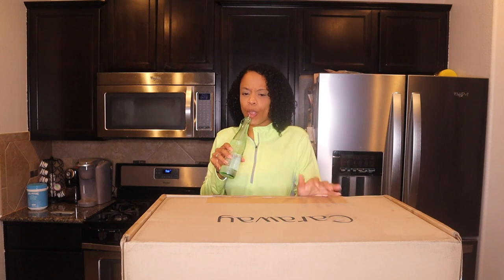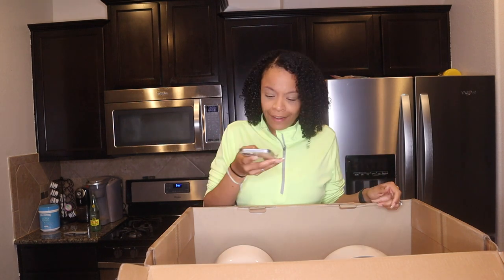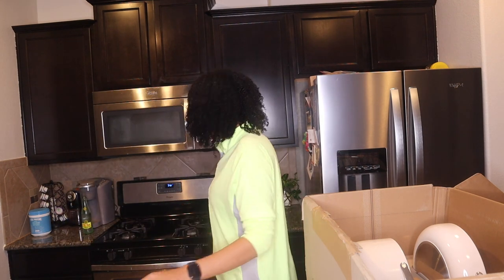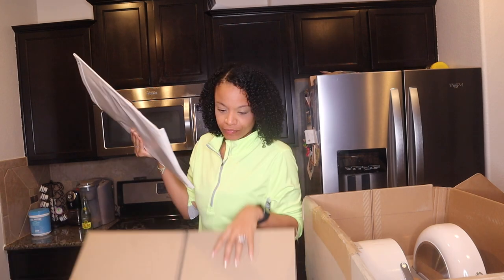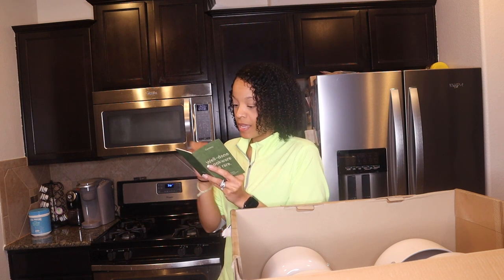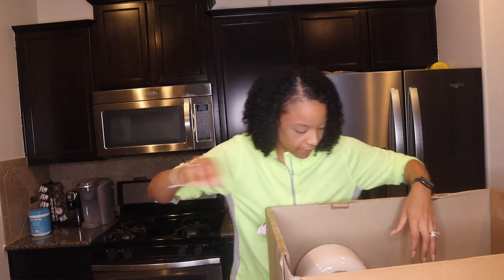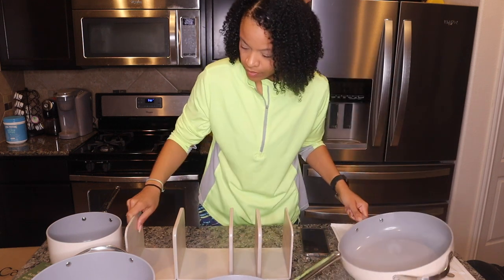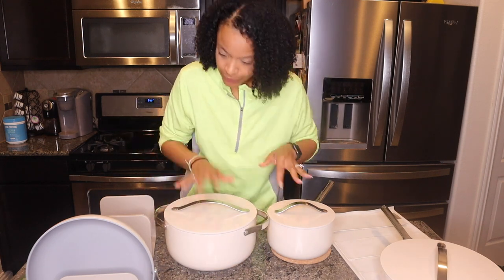NON-TOXIC CARAWAY COOKWARE UNBOXING | CANDLE DAY| SPENDING TIME w/FAMILY + FRIENDS| JAE MAXINE| VLOG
I found the healthiest way to cook! I cannot WAIT to use my Caraway Cookware set ! I'll be sure to updat yawl with a honset review after using them.

To whomever is reading the description, I'M NEW TO YOUTUBE!!! I post every SUNDAY @ 2:00pm CST! I'm just a girl who decided to eat her way to a healthier verson of myself!

What do you eat to promote a healthy meal plan??  "Eating the rainbow," has helped me lose 65 POUNDS!

XO,

JM